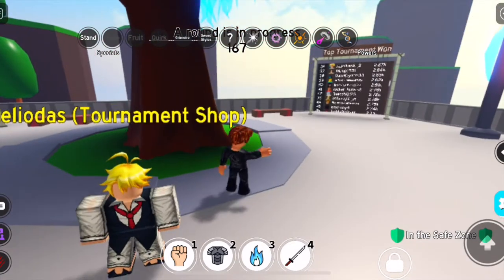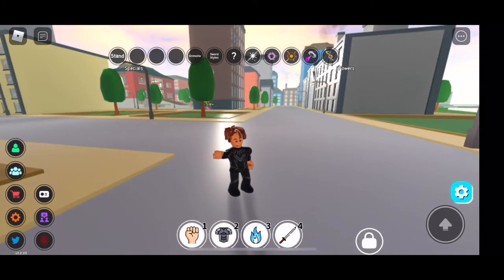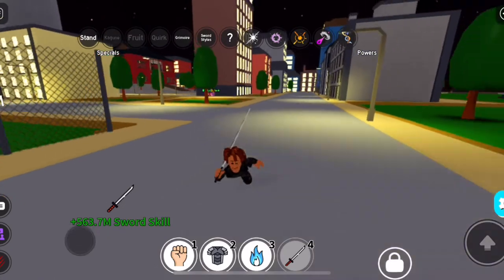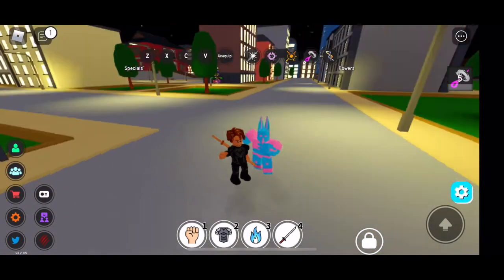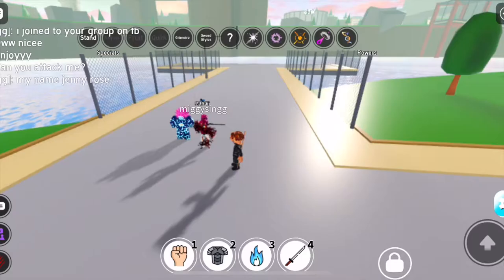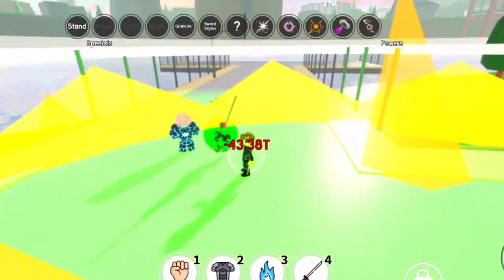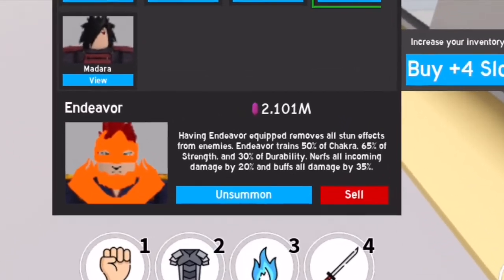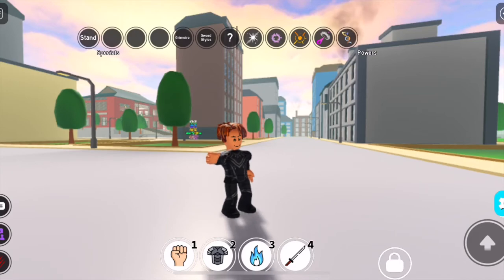*All items* in Meliodas Tournament Shop |Showcase|Roblox Anime fighting style new codes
This video is about all the Meliodas tournament shop items and a New code that the devs recently released. Enjoy

🎵 Track Info:

Title: The Perpetual Ticking of Time
Artist: Artificial.Music
Genre: Dance & Electronic
Mood: Dramatic